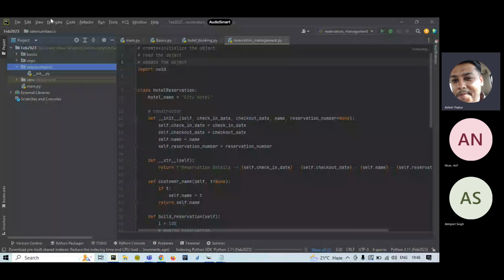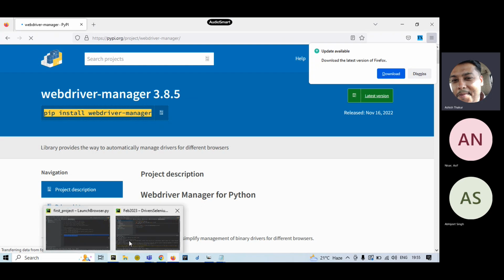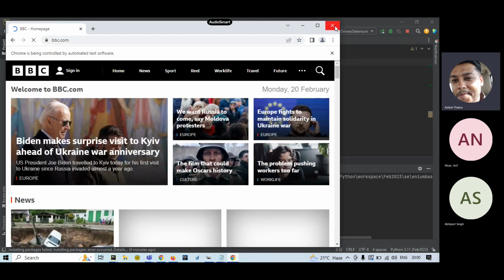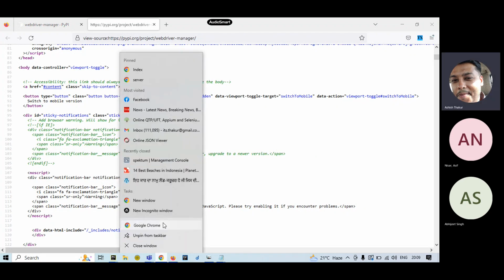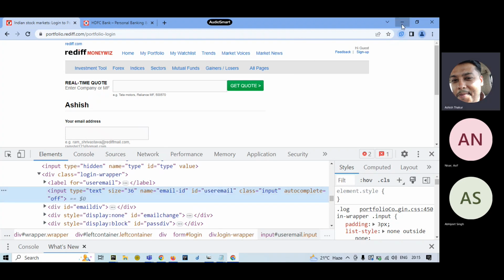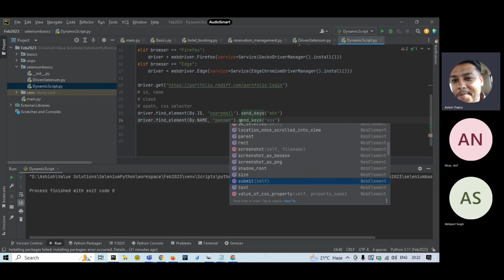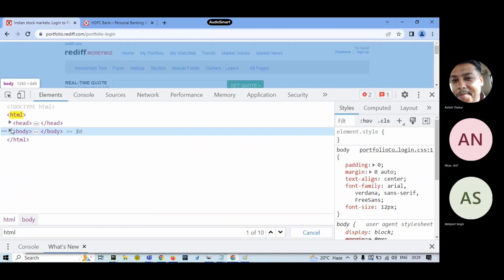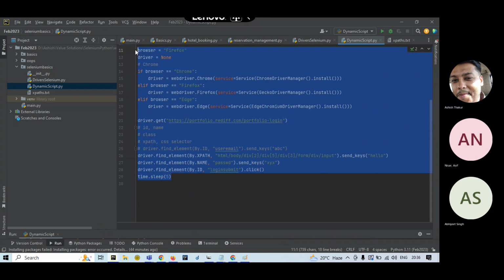Selenium Python Training Trial Class 3 || Whizdom Trainings